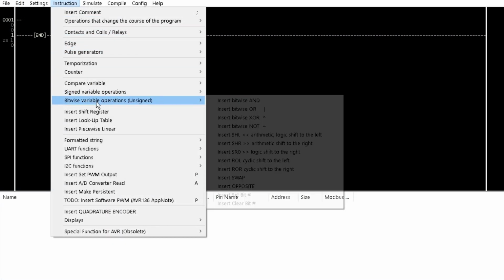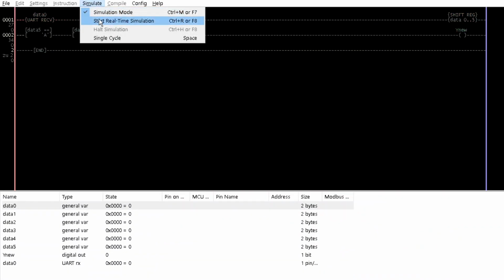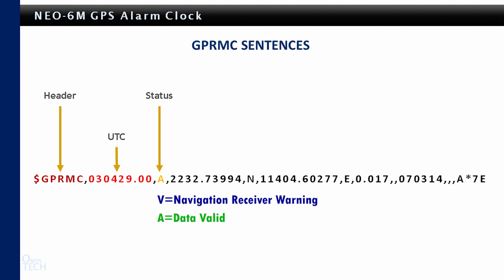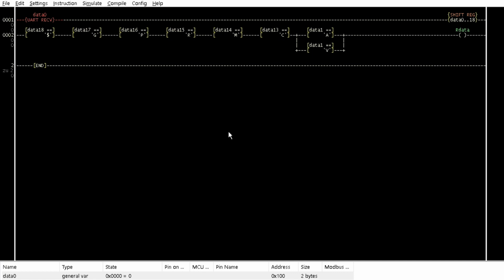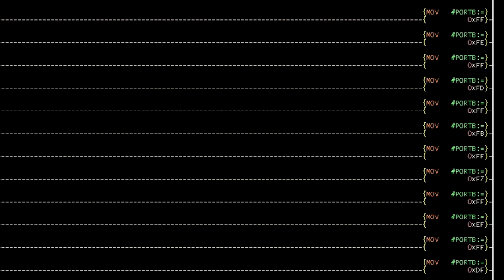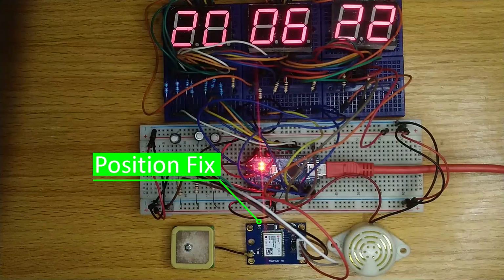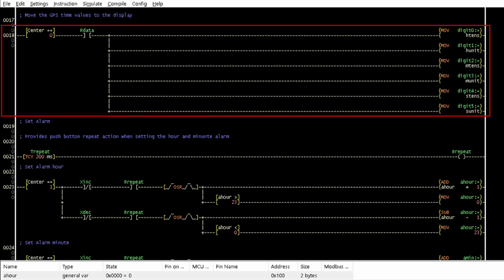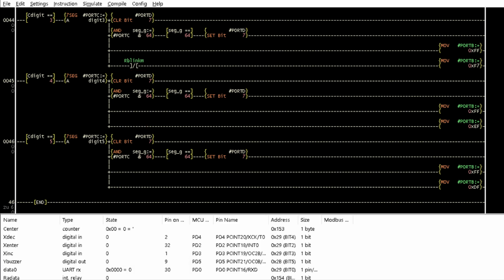LDmicro 18: Ublox NEO-6M GPS Alarm Clock (Microcontroller PLC Ladder Programming with LDmicro)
The Shift Register is used to buffer incoming UART data from the Ublox NEO-6M Global Positioning System Module to display UTC time and set alarm on a 7-segment display. The Coordinated Universal Time was extracted from the GPRMC NMEA sentence.

This is an introductory series on programming PIC or AVR microcontrollers and Arduino boards with LDmicro PLC Ladder Logic for the absolute beginners.